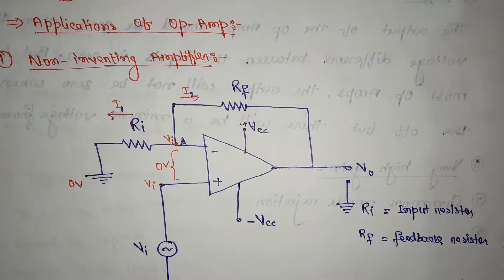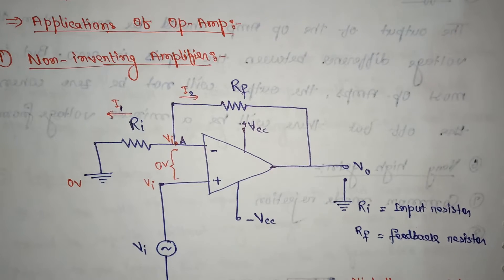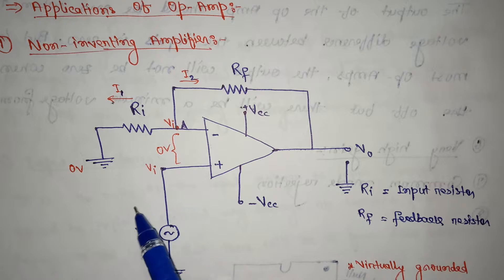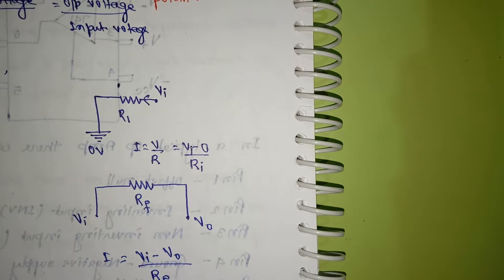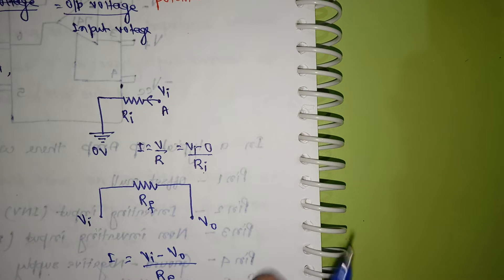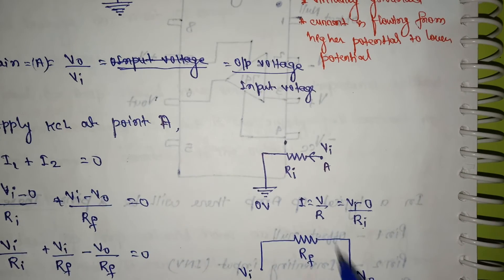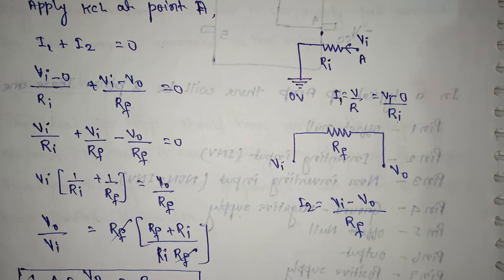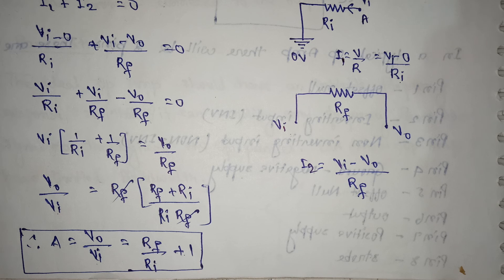Non inverting amplifier